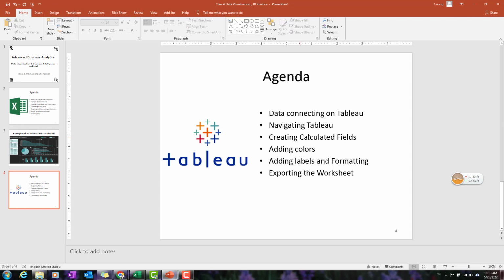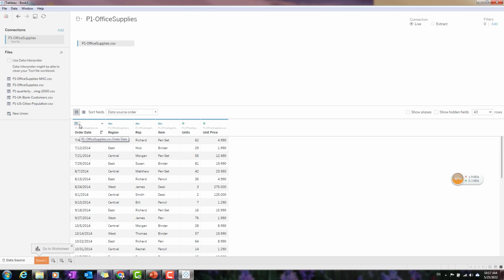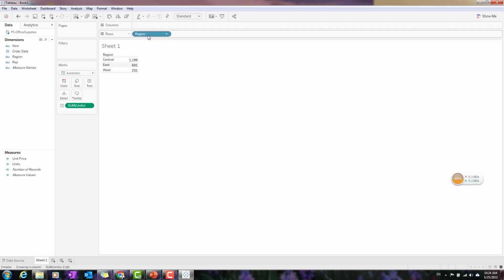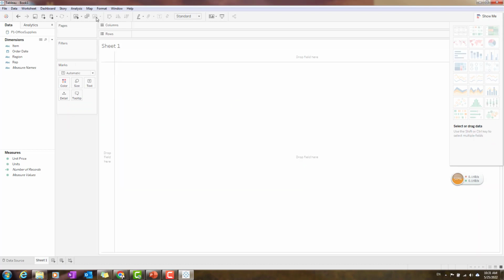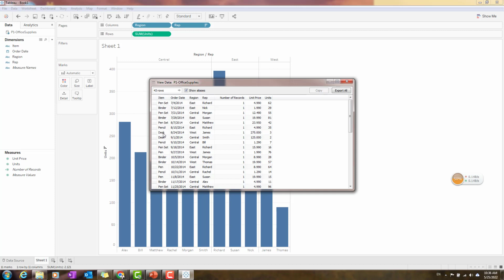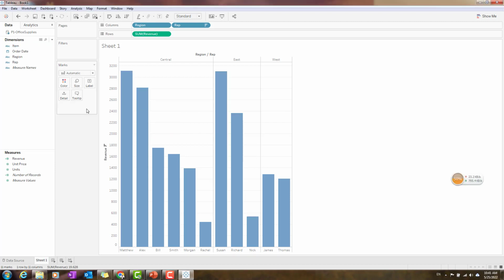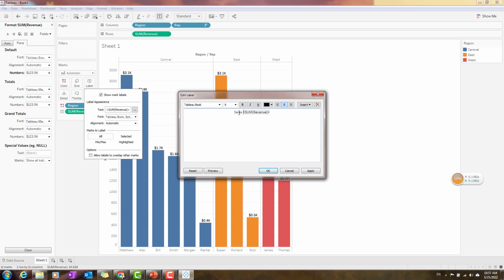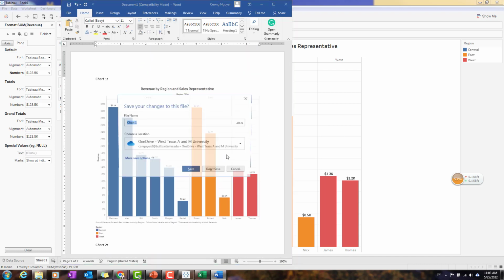Basic Data Visualization on Tableau Part I